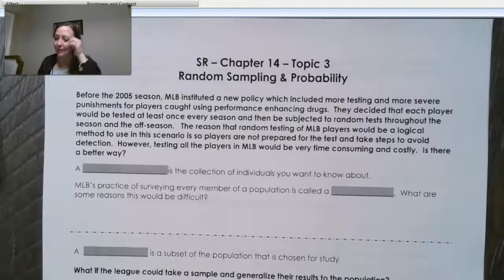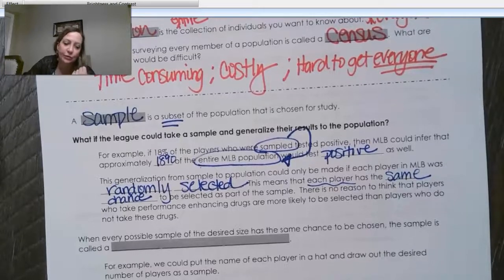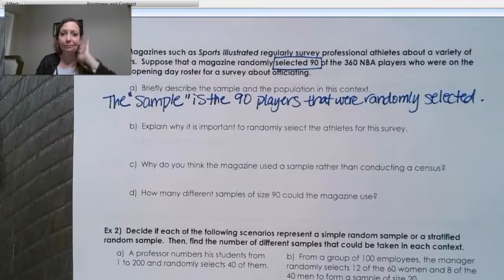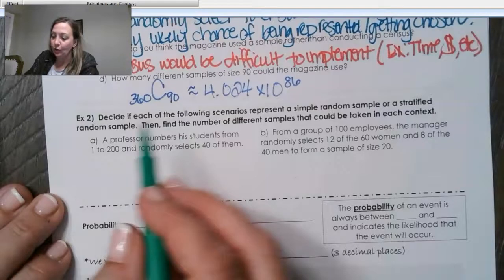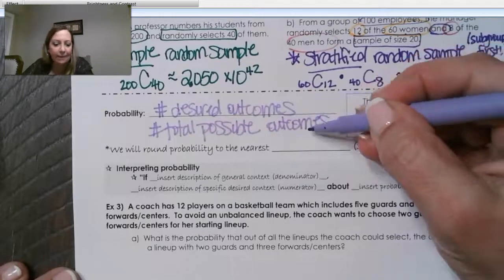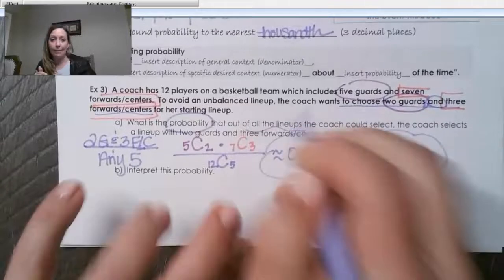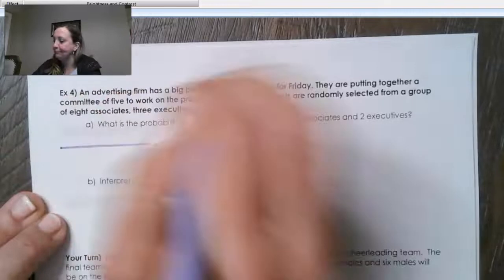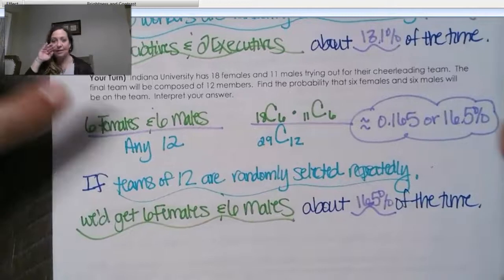SR Ch 14 Topic 3 Video Notes